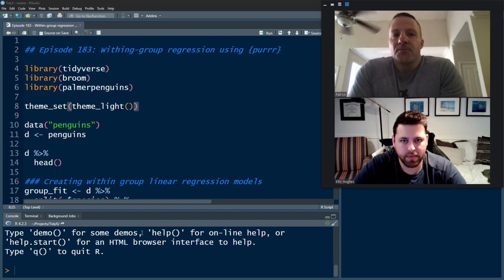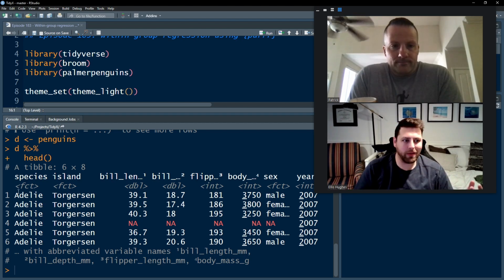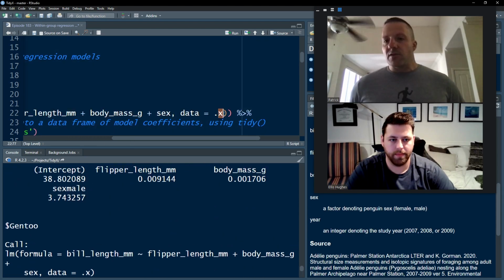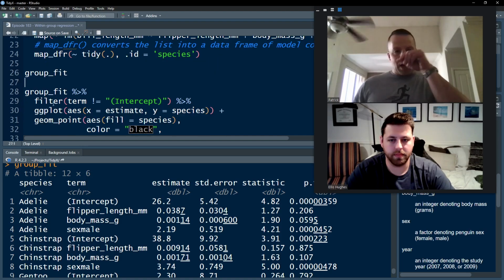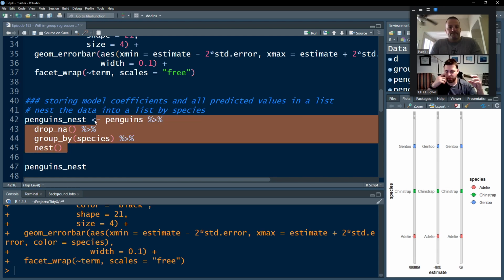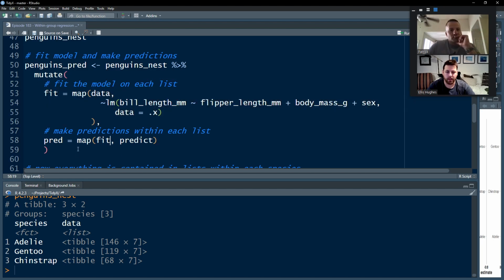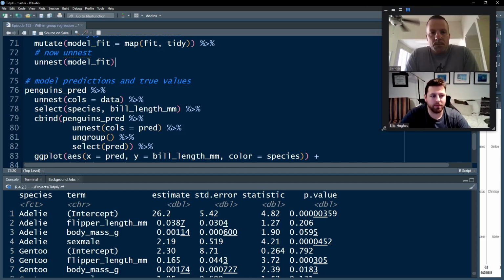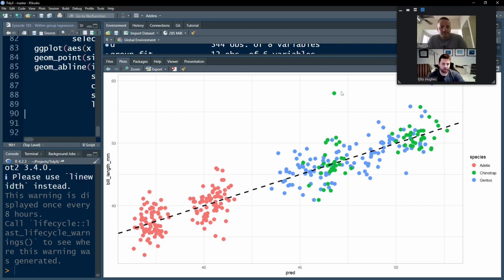Within-group regression using {purrr} | TidyX Episode 183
TidyX Episode 183: Within-group regression using {purrr}

Unleash the power of {purrr} to perform within-group regressions! This episode we'll explore fitting separate linear models for different groups in your data, using the Palmer Penguins dataset as an example. Using map(), we'll quickly build models, extract key statistics, and visualize how groups differ. Join us to start the journey on master this great package and become a {purrr}fect data scientist!

Join us for an episode that will have your simulations running at the speed of light! ️

Links:
Open an issue on the TidyX Github page!